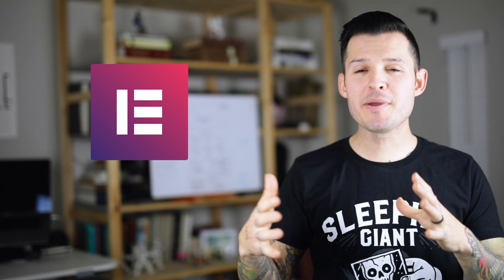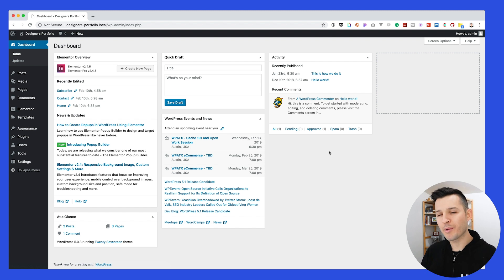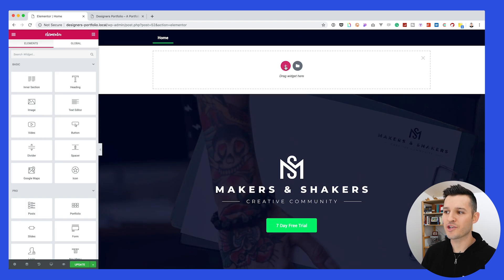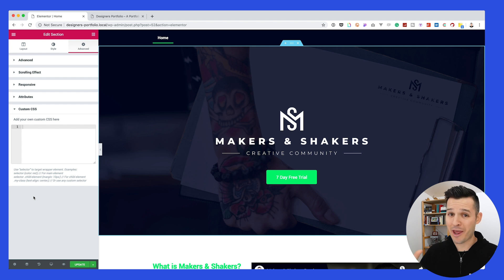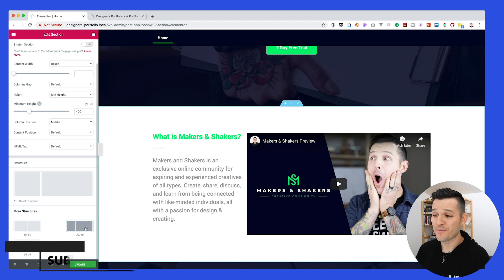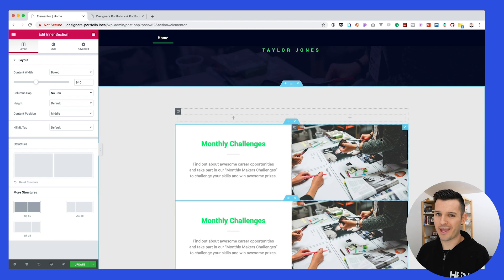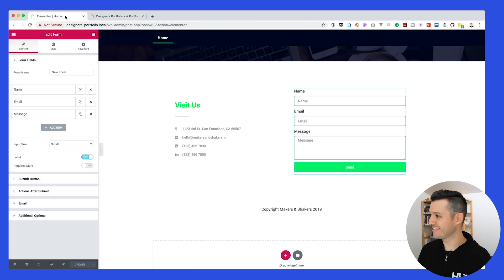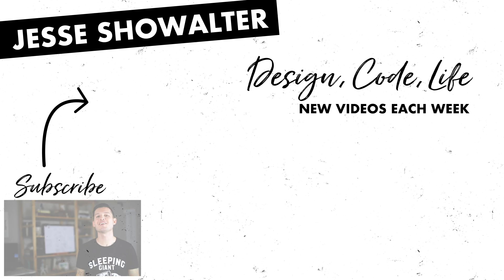Raising Your Rates & Decreasing Effort with Elementor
How do you raise your rates? It's a common thought. In this episode, I address the most common questions about raising your rates as a designer or developer. I also talk about the unfortunate truth that raising your rates isn't always an option depending on the project or client,  and how I used Elementor to build a Wordpress site while making $300 an hour.

Freelancing as a web designer or web developer is really hard. Can we be honest? It's hard because people want certain things but don't always have the budget to afford them. A really common issue is people wanting Custom Worpress Sites for under $5,000. That's a lot of work!!!

I recently found Elementor and used it in a project. I was able to make a site that usually takes me 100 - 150 hours of grueling PHP and Wordpress customization and pump it out in 10 hours upping my hourly from about $30 to $300 an hour.